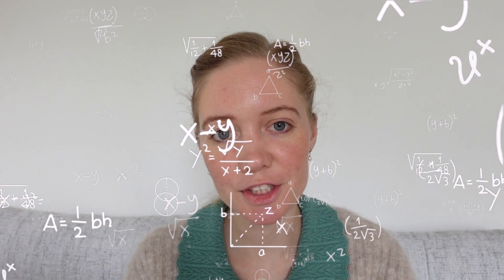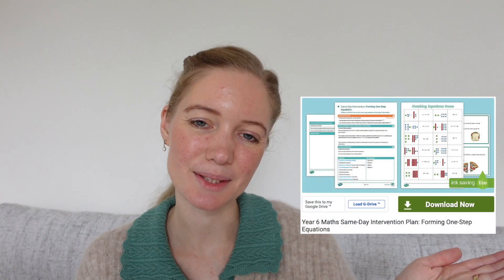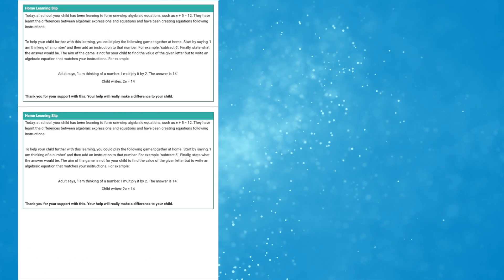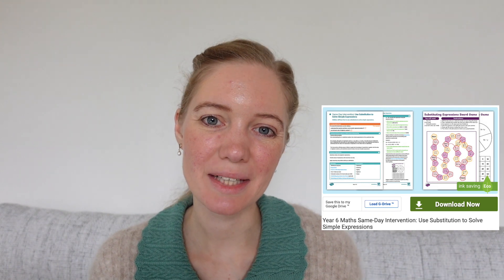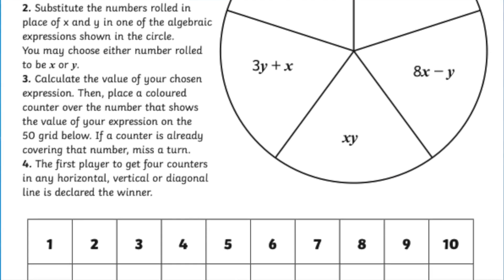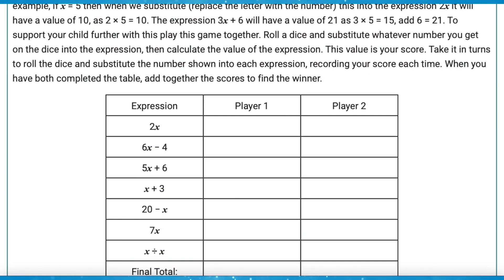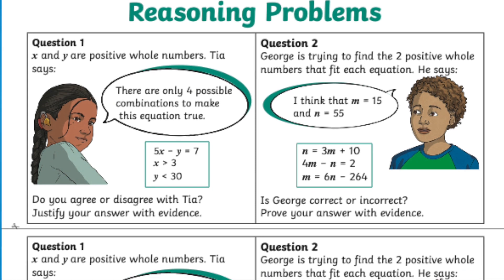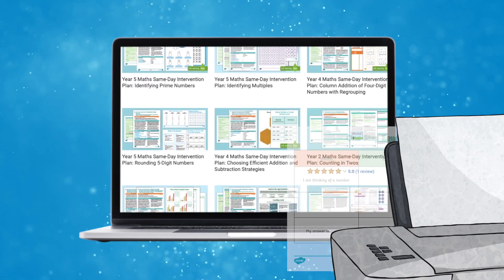Algebra Support for Year 6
In this video, Twinkl Teacher Rae demonstrates how to use our range of fantastic same-day intervention plans to support Year 6 students who may be struggling with algebra. Check out our Year 6 Maths Same-Day Intervention Plan: Forming One-Step Equations

In Year 6, algebra is introduced into the maths curriculum, and children can find this confusing, or even scary. With our same-day intervention resources, you can help your students overcome any misconceptions before they become embedded.

0:00 Introduction
0:20 Forming One-Step Equations
0:42 Solving Two-Step Equations
0:57 Substitution to Solve Simple Expressions
1:42 Finding Possible Solutions to Equations Involving One or More Unknown Values
2:06 Same-Day Interventions